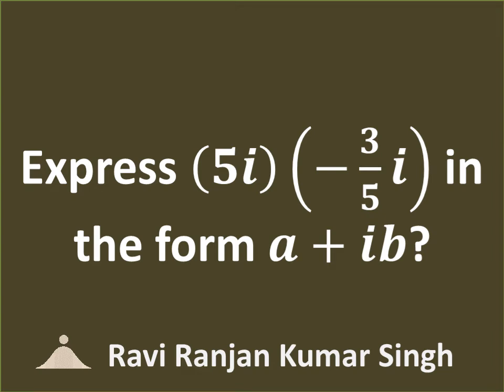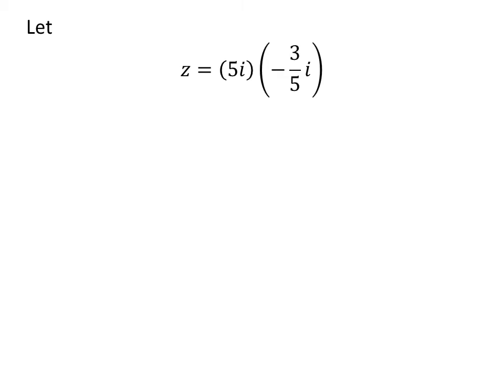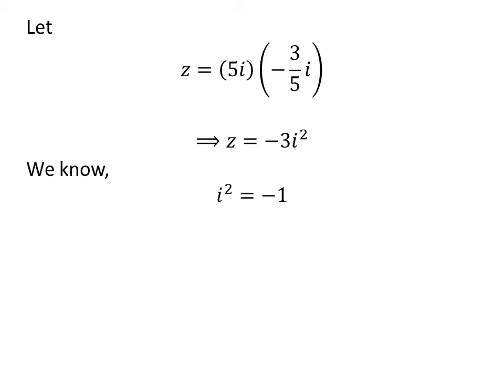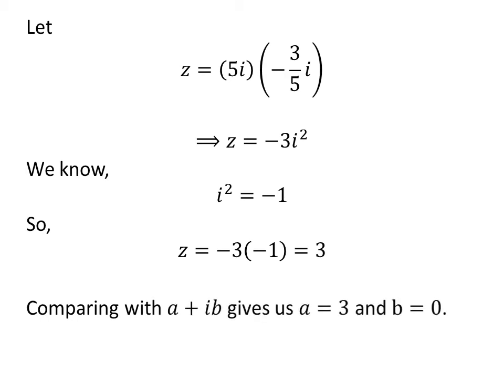Express (5i)(-3i/5) in the form a + ib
In this video, we will learn to express (5i)(-3i/5) in the form a + ib. Here, i is the imaginary unit.

Other topics of this video are:
Express (5i)(-3i/5) in a + ib form
Express (5i)(-3/5)i in the form a + bi
Express (5i)(-3i/5) in a + bi form